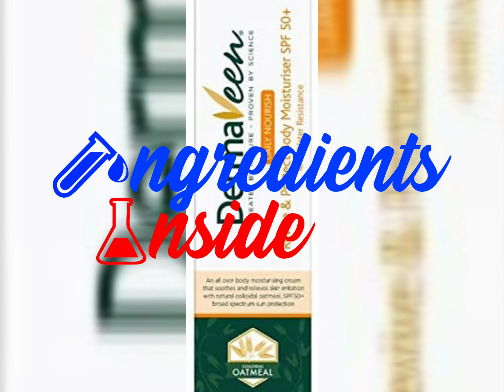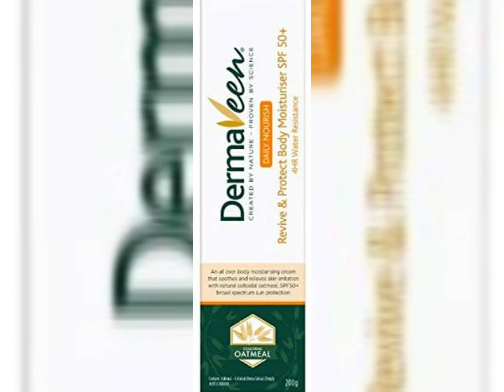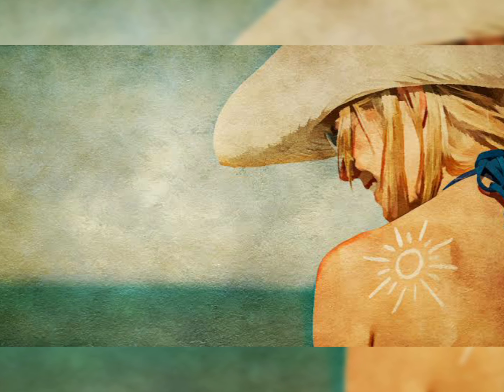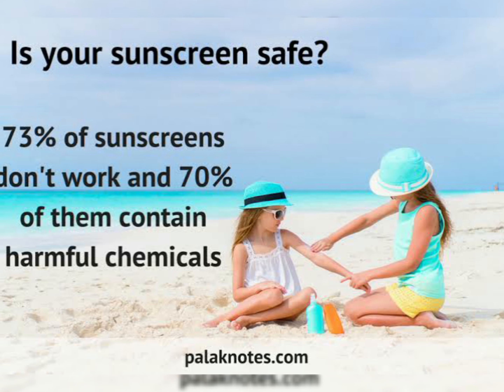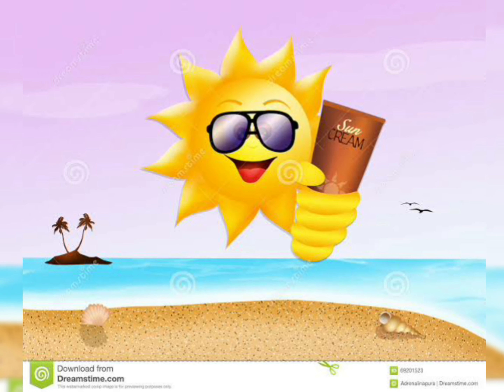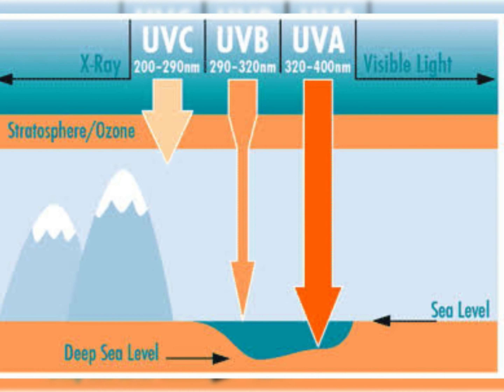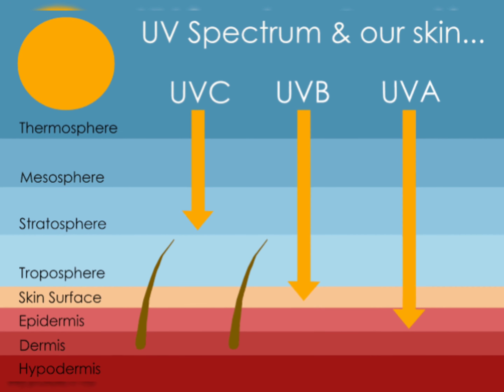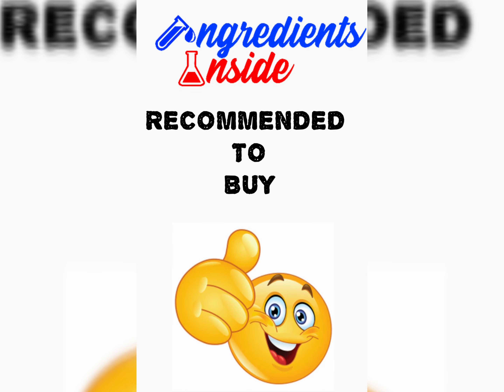Dermaveen SPF50+ Daily Nourish Revive and Protect Body Moisturizer Full Review Effects 😎👍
Dermaveen SPF50+ Daily Nourish
dermaveen daily nourish spf 50
dermaveen daily nourish body moisturiser spf50+ 200g
dermaveen daily nourish revive & protect body moisturiser spf 50+